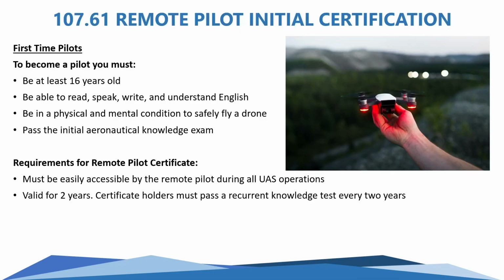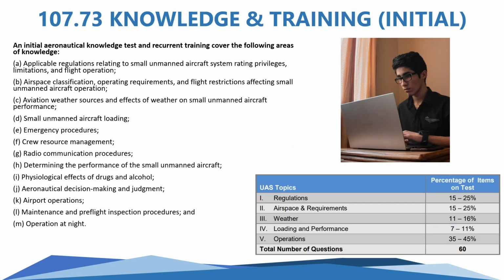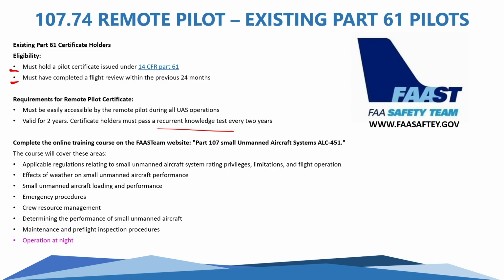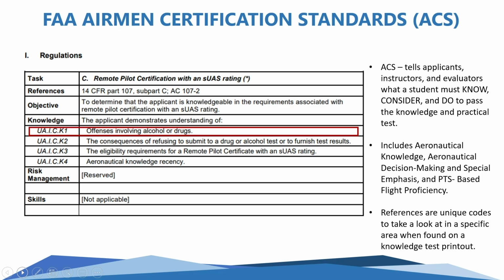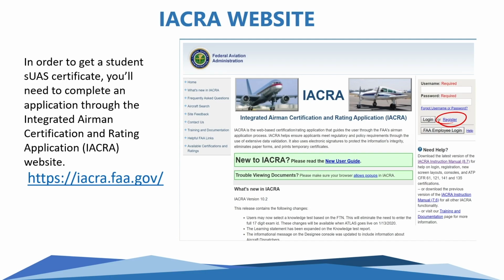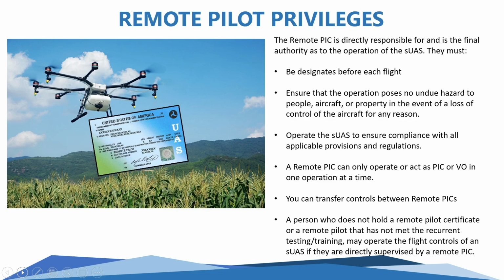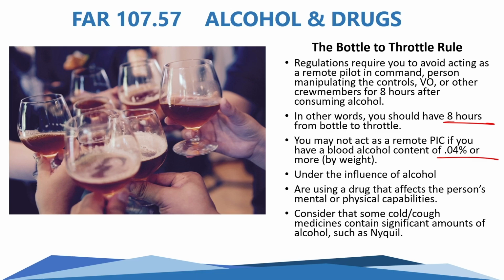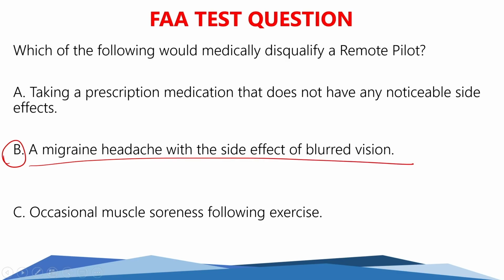Become a Commercial Drone Pilot - Remote Pilot Certification Regulations - Lesson 1.4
If you have ever wanted to get paid to fly drones or take your knowledge to the next level, then join me as I had the opportunity to teach the FAA Commercial Part 107 "Remote Pilot" course last year.

All of the information you need to pass the official FAA Remote Pilot written exam can be found in the free video series, so feel free to like, share, and bookmark the videos for future use.

Chapters
0:00 Start
0:10 Introduction - Part 107 Subpart C
0:35 FAA Remote Pilot Certification
2:50 Remote Pilot Initial & Ongoing Training
4:38 Remote Pilot License for Existing FAA Pilots
7:25 FAA Airmen Certifications Standards (ACS)
10:37 IACRA Website
12:37 Remote Pilot Privileges
14:18 Drugs & Alcohol
17:05 Change of Address